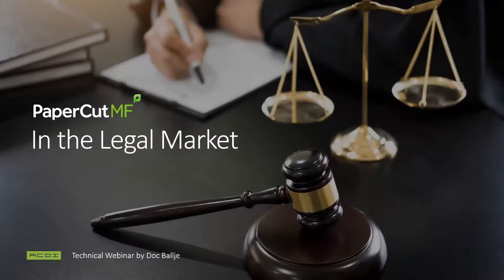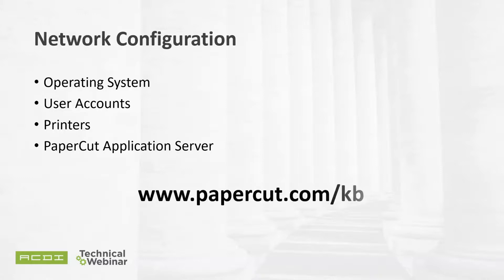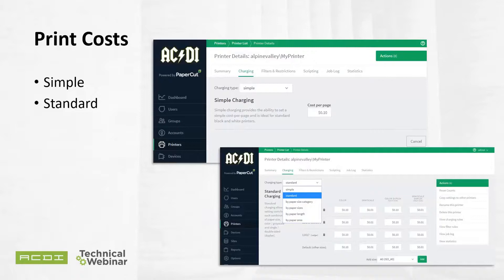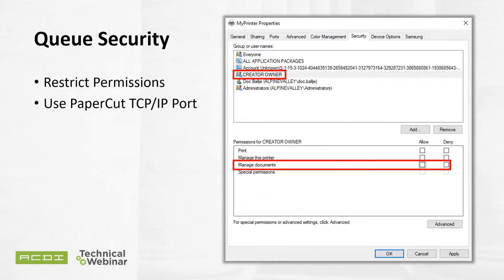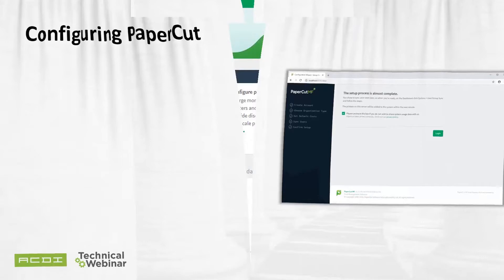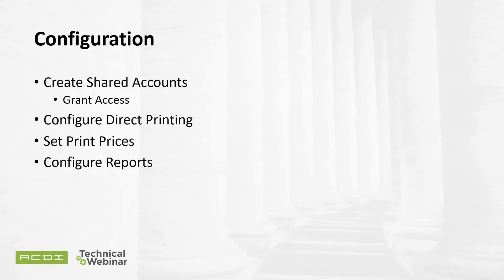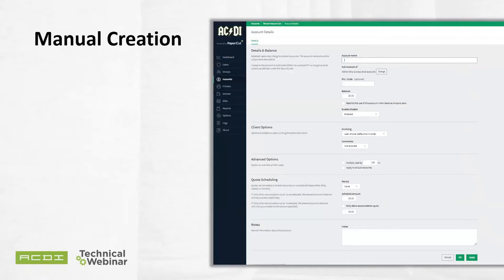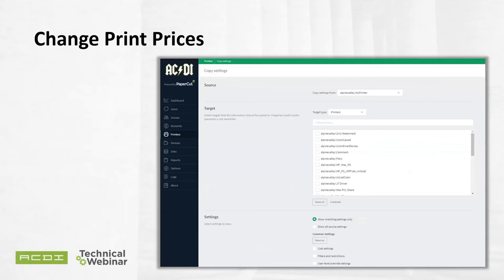PaperCut in the Legal Vertical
With almost 45,000 active firms in the US, attorneys, legal assistants, and IT administrators are avidly searching for secure software solutions that leverage their existing technology in innovative ways. Discover how PaperCut MF can be positioned to target and captivate buyers in the fast-growing legal vertical market.